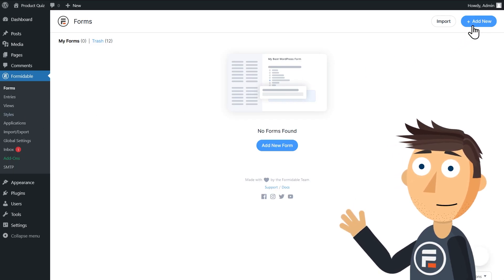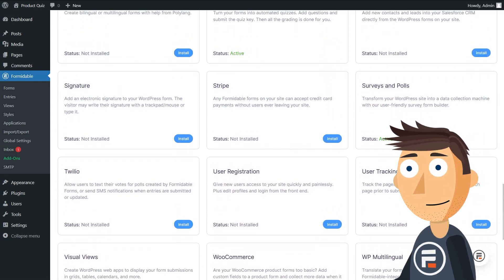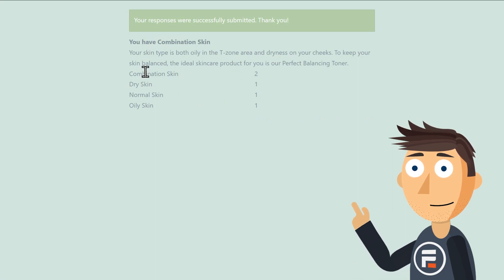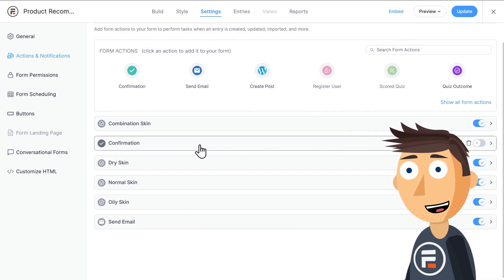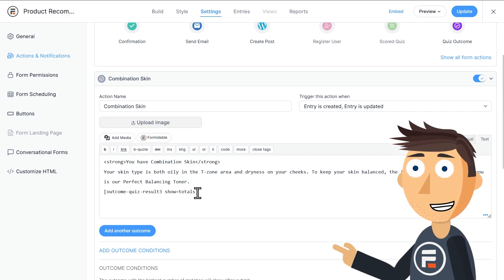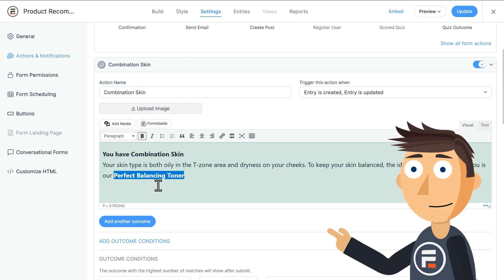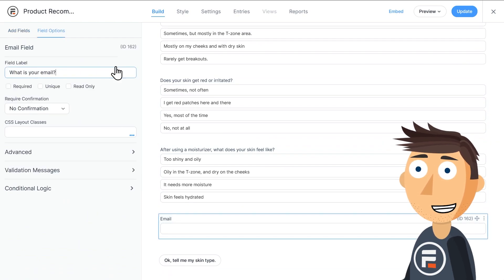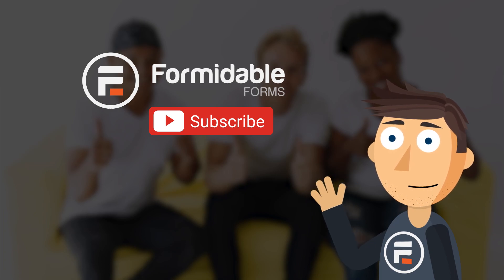How to Make a Product Recommendation Quiz in WordPress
Want to increase your sales!? Provide personalized product recommendations with a quiz on your

0:00 - Intro
0:21 - Template & Setup
1:26 - How the Quiz Works
2:51 - Making it look even better